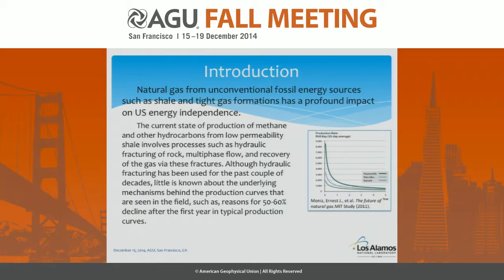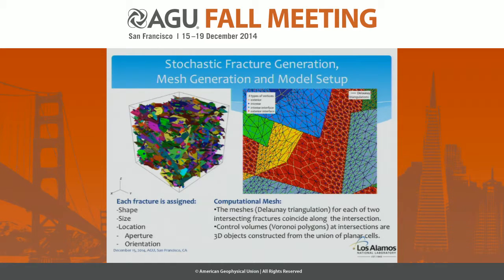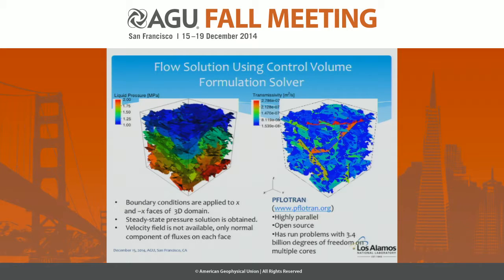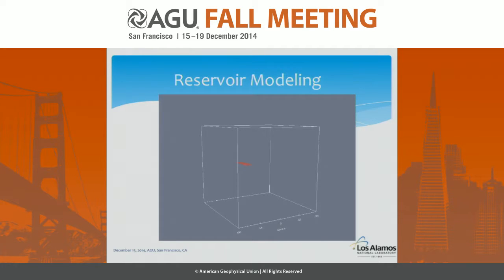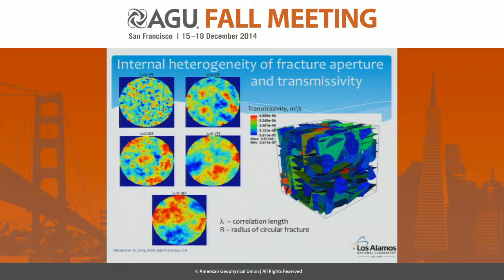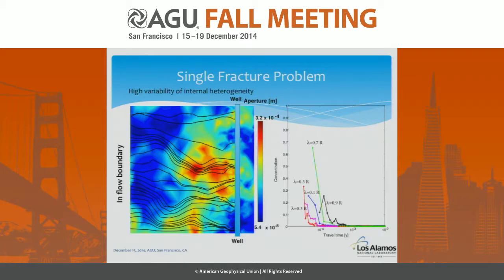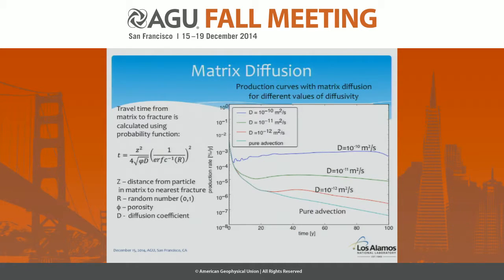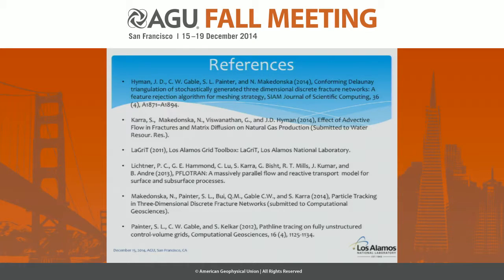A Study on the Effect of Fracture Aperture Variability on Advective Transport in aFractured...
2014 Fall Meeting

Section: Hydrology

Session: Shale Science: Coupled Processes in Hydraulic Fracturing and CO₂ Sequestration II

Title: A Study on the Effect of Fracture Aperture Variability on Advective Transport in aFractured Shale using Discrete Fracture Network Modeling

Authors:
Painter, S  L, Los Alamos National Laboratory, Los Alamos, NM, United States
Gable, C  W, Los Alamos National Laboratory, Los Alamos, NM, United States
Karra, S, Los Alamos National Laboratory, Los Alamos, NM, United States
Viswanathan, H, Los Alamos National Laboratory, Los Alamos, NM, United States
Makedonska, N, Los Alamos National Laboratory, Los Alamos, NM, United States